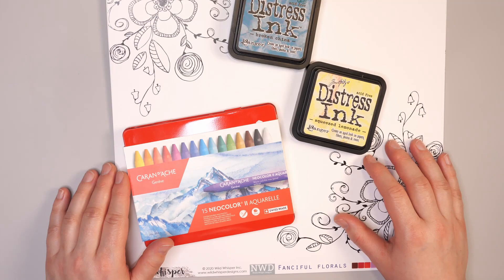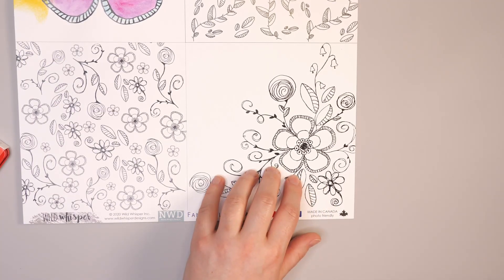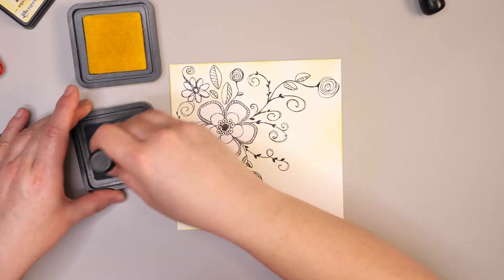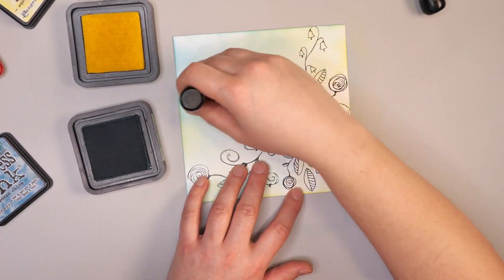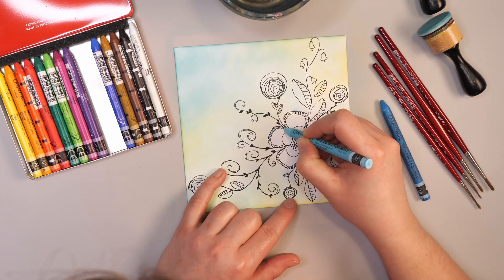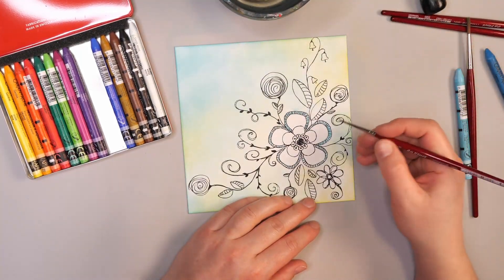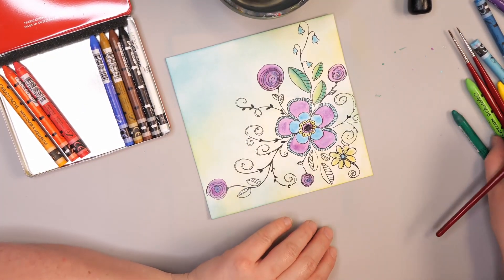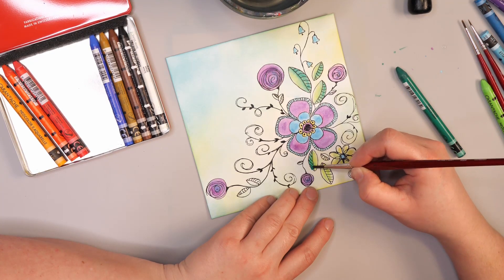Easter Card with Watercolor Crayons & Distress Inks | Wild Whisper Designs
Looking for a simple and fun easter card? In this tutorial we will cover how to use distress inks, watercolor crayons, and stamps to make this beautiful card.